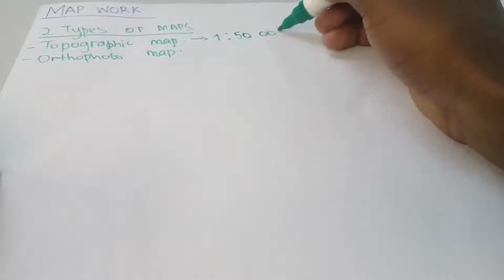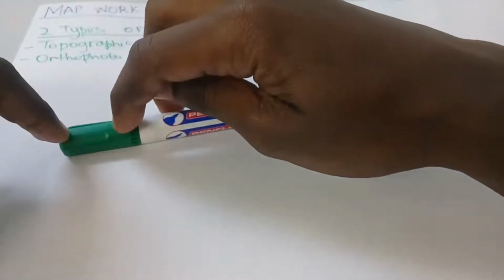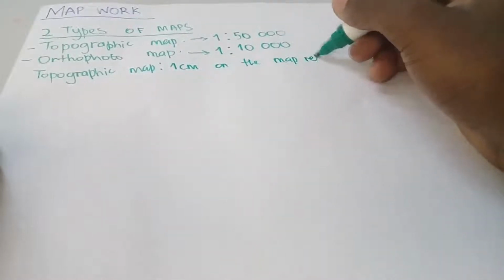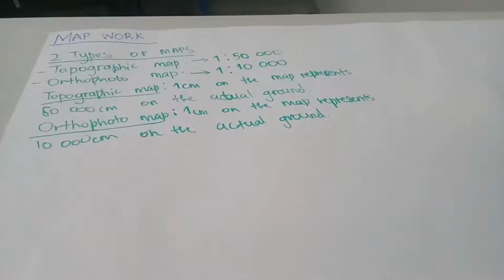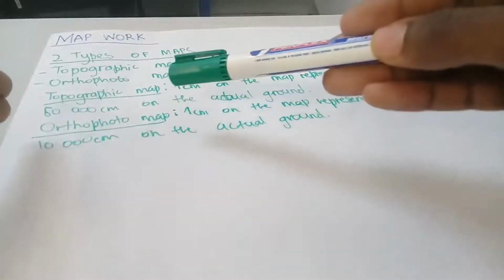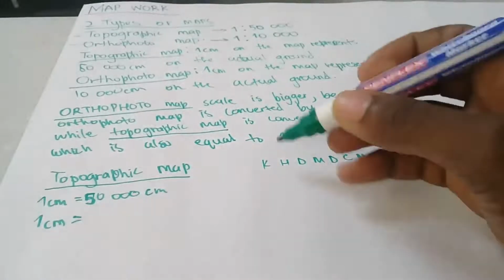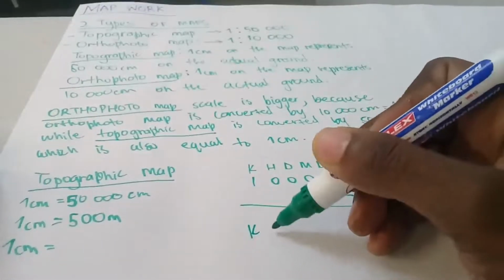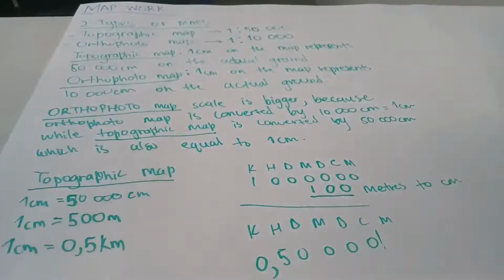Grade 08 - 12 Geography|| Introduction to map work skills & map scales.